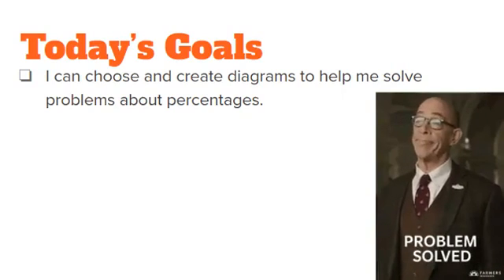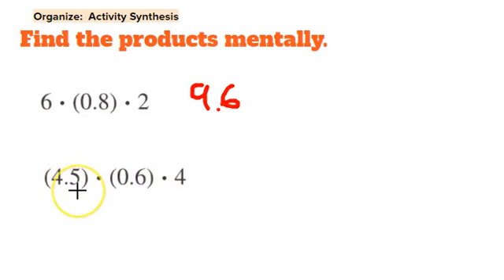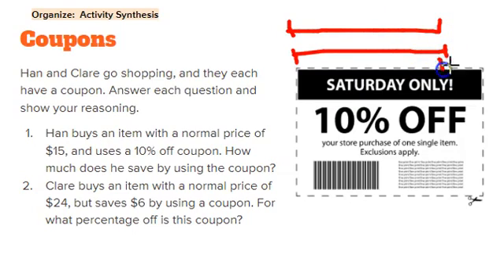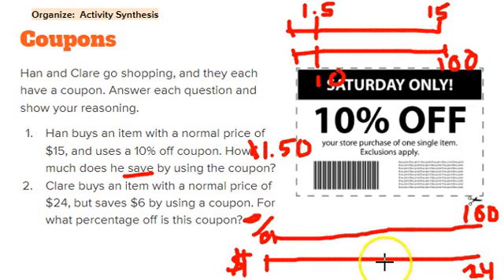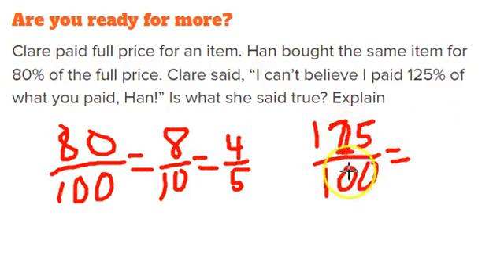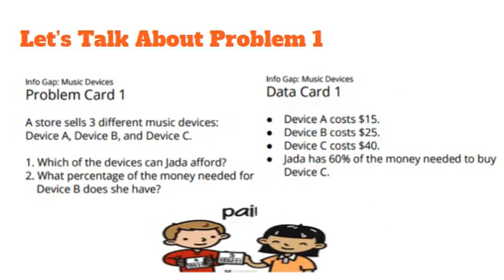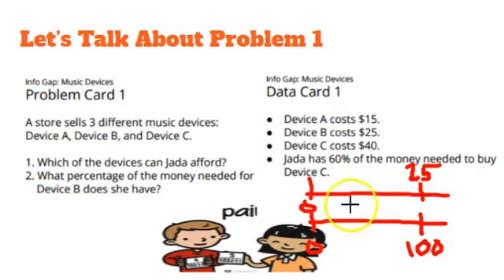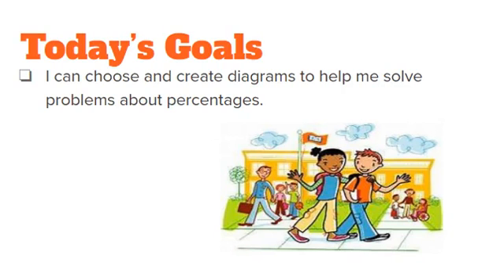6 3 14 Solving Percentage Problems